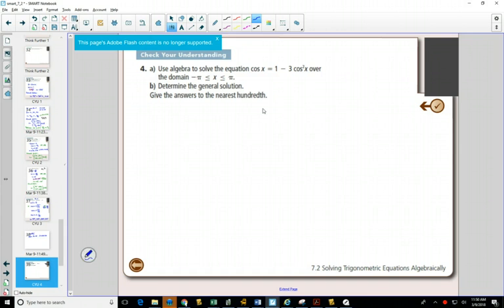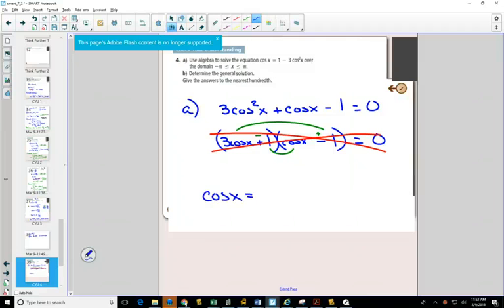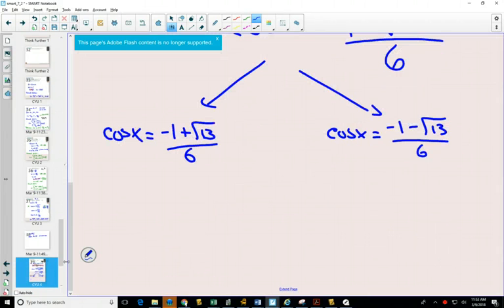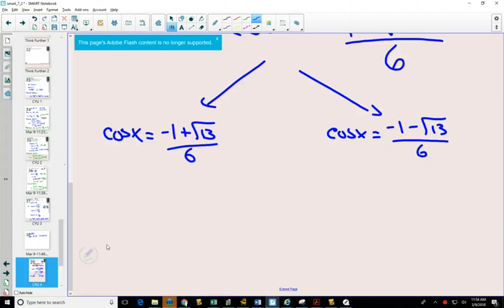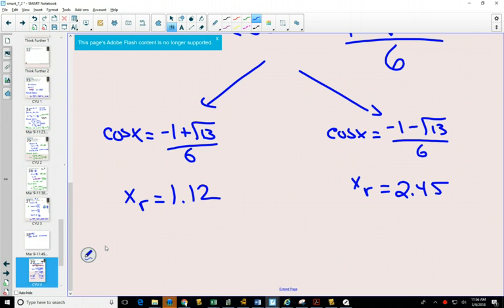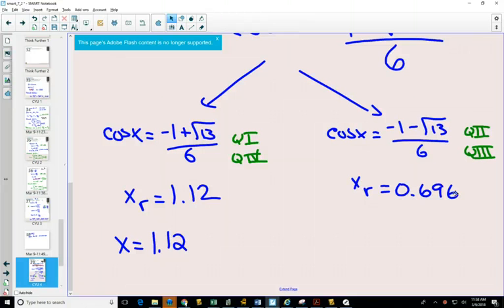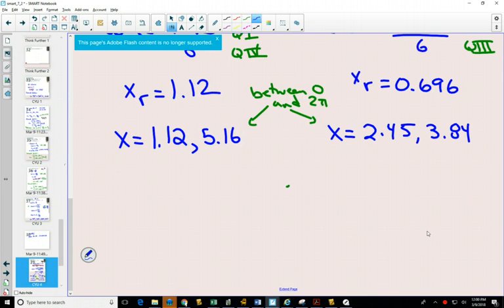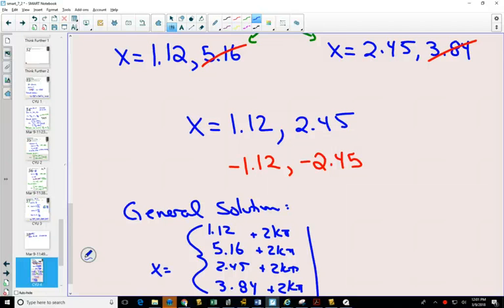40SP3 7 2 Example 4